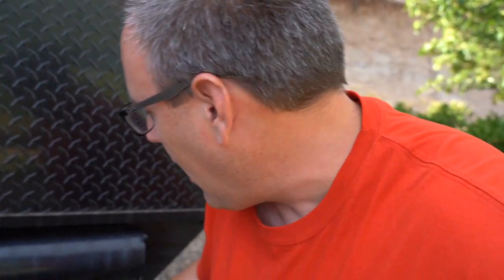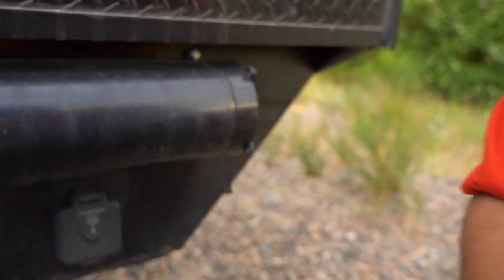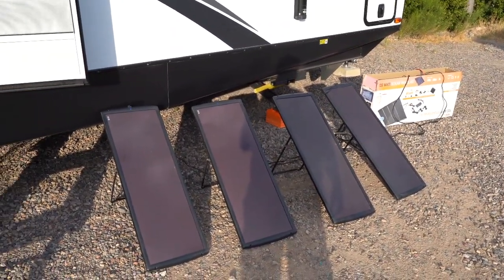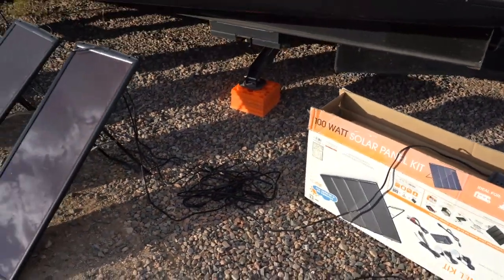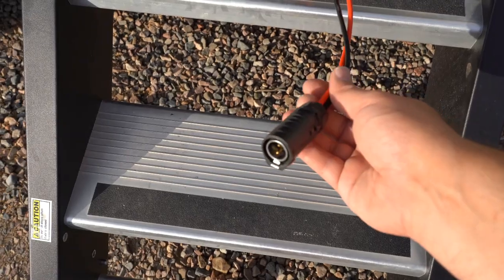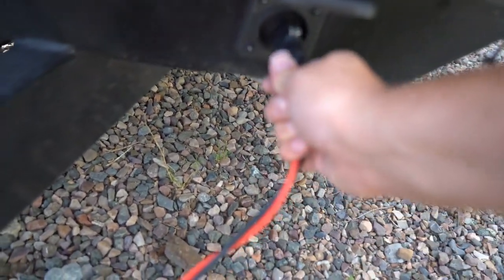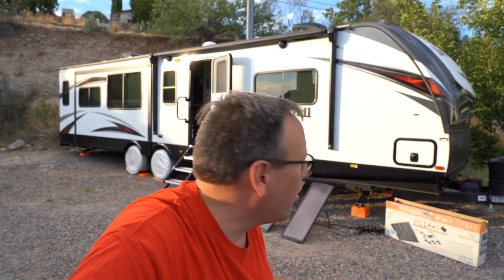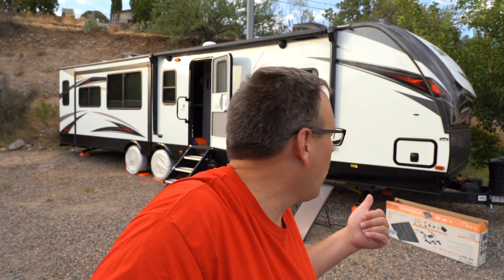Using Furrion Solar Plug with Harbor Freight 100 watt solar panels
How to connect Harbor Freight 100W solar panel kit to RV with the Furrion Solar plug.

Link to the plug for the Furrion Solar Outlet